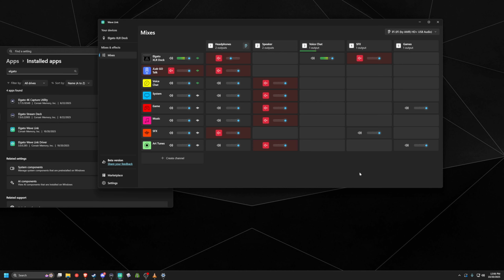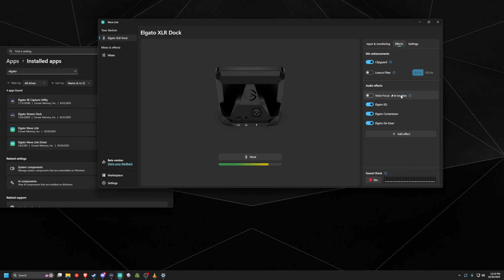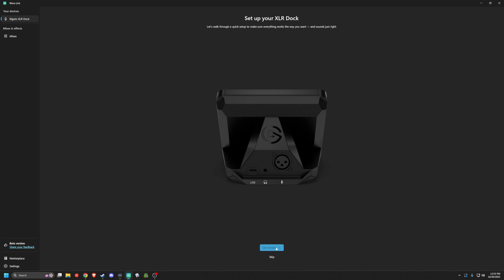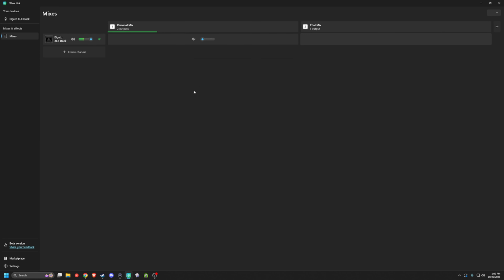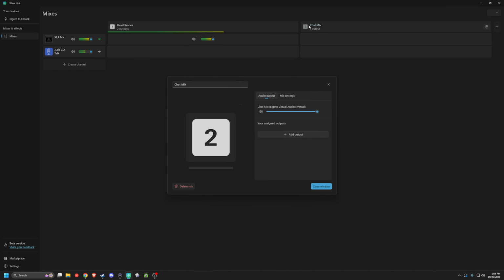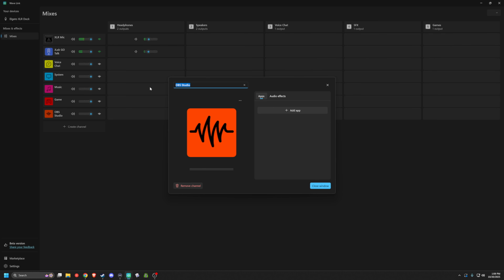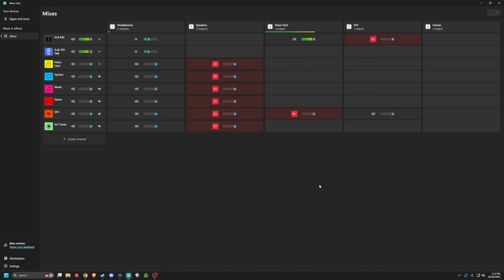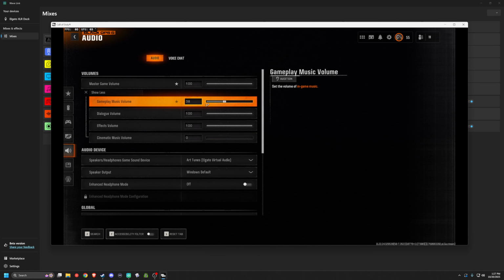Outdated: Wave Link 3.0 by Elgato – Tutorial (October 2025)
🎧 Wave Link 3.0 Beta — Full Tutorial & Setup Guide 🎧

This video is a complete walkthrough of the brand-new Elgato Wave Link 3.0 Beta, released on October 16th, 2025. I’ll guide you through the new features, how to set it up properly, and tips to get the best audio experience possible.

This isn’t a short video — I tried to cut out the fluff, but there’s just too much important stuff to cover in one go. I wanted to make sure everything you need is in one place so you don’t have to hunt through multiple tutorials.

⚠️ Note: You may notice some audio level fluctuations and slight echo during parts of the video. That’s because I was actively uninstalling and reinstalling drivers throughout the recording to test and demonstrate the setup. Thanks for your patience!

If not — all good, I just hope you enjoyed the video and maybe learned something new!